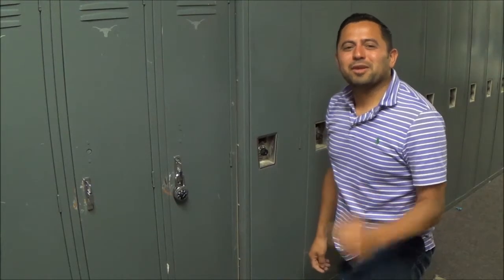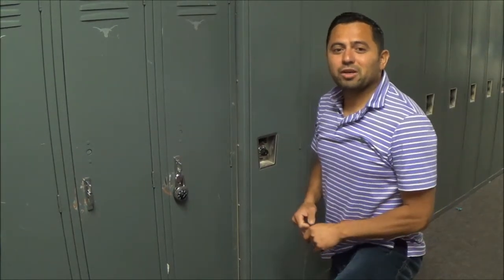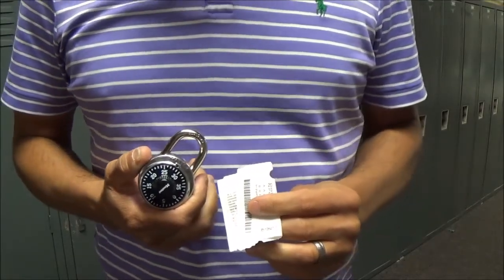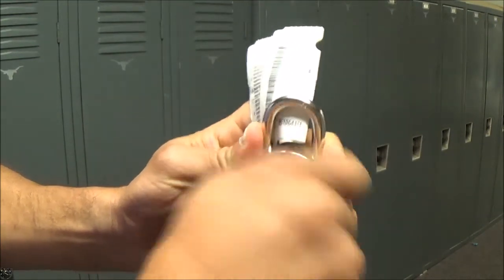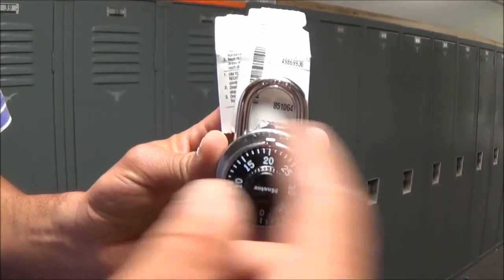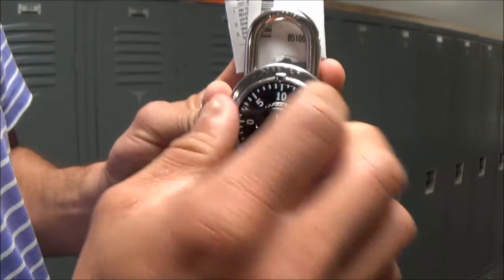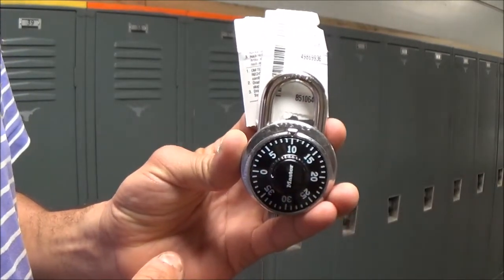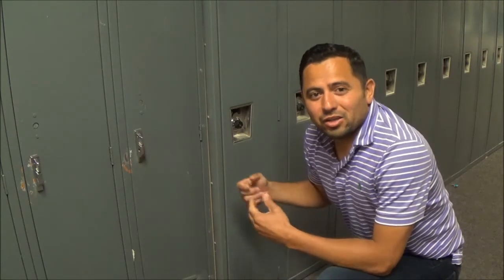Incoming 5th Graders: Learn about Combination Locks!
Mr. Funez created this video to help incoming 5th graders master locker combination locks over the summer. With patience, practice, and perseverance, we know they'll be pros by the time they return to BMS in the fall.